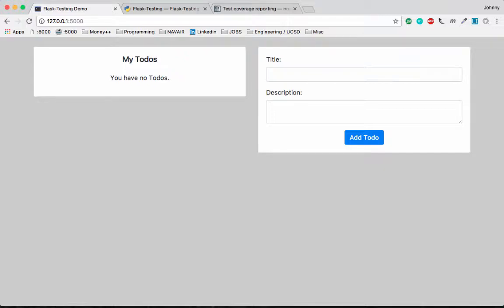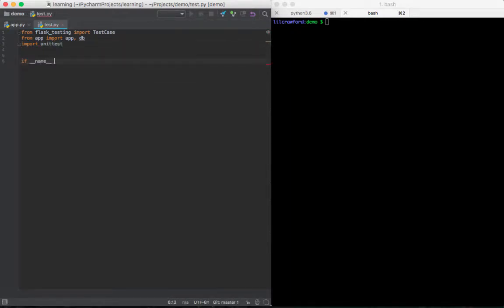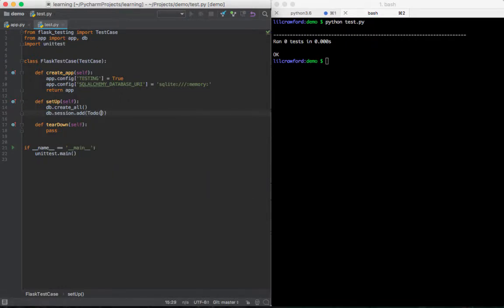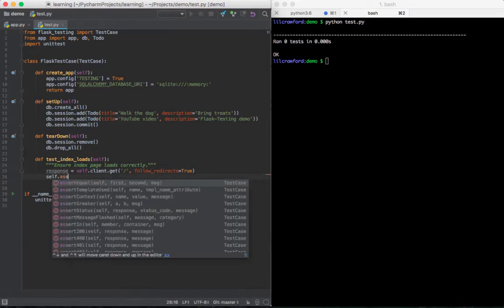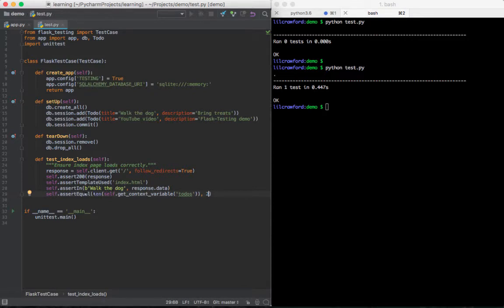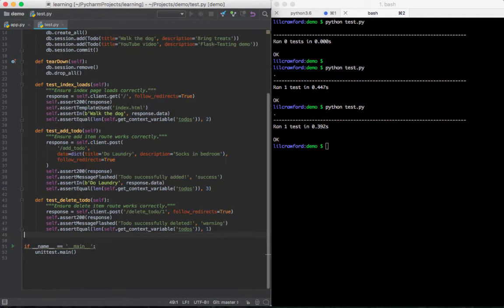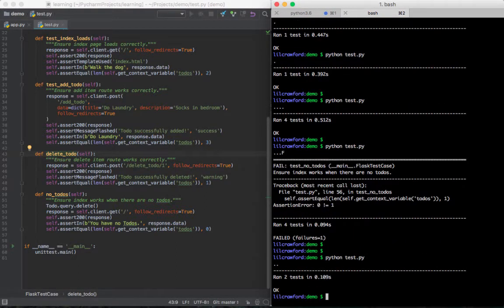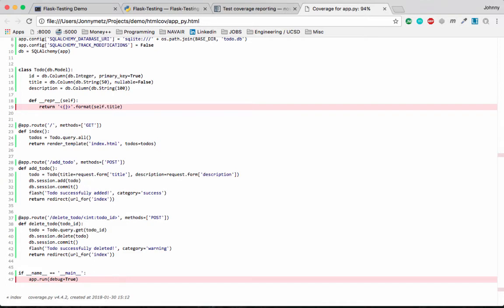Python Tutorial - Tools for Unit Testing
In this video we will write a simple test suite for a flask web application and introduce some useful tools to simplify our code and monitor test coverage.